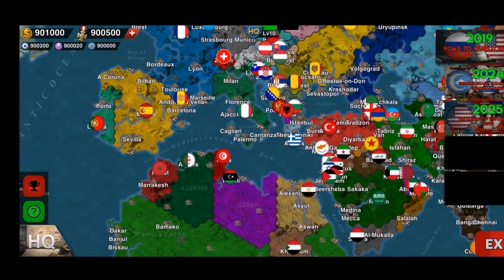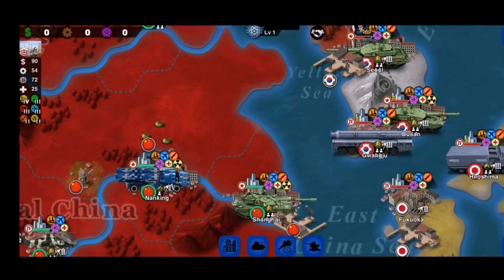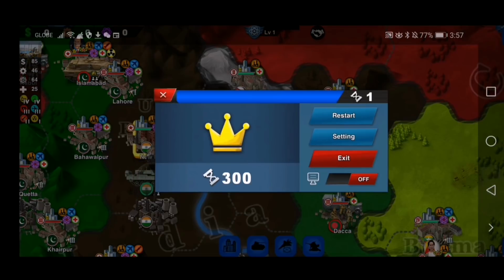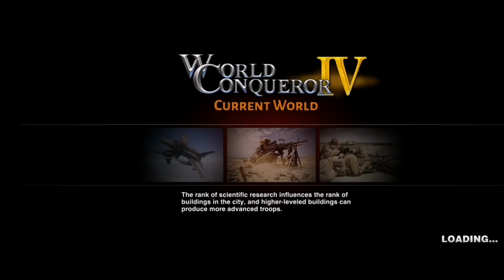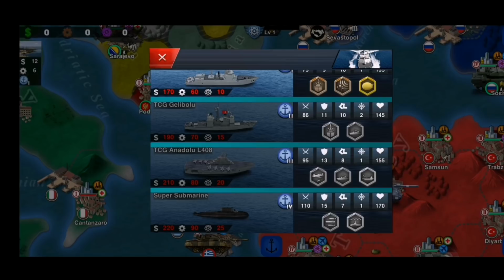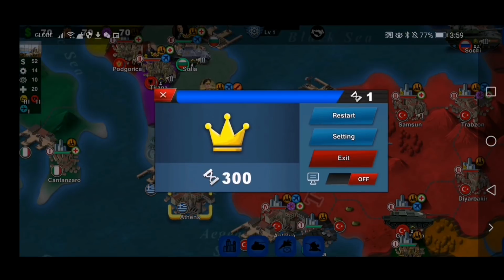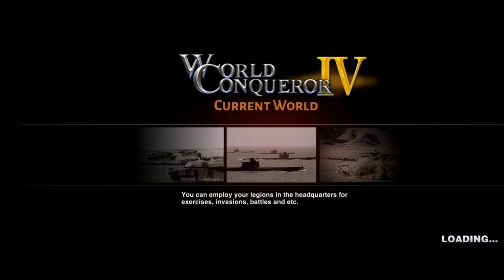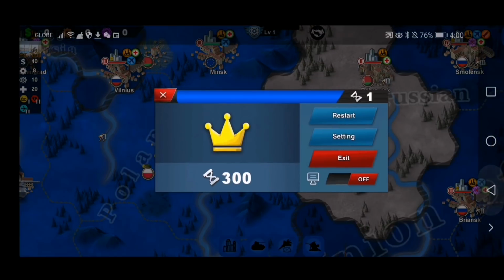Mod Review World Conqueror 4:Current World mod v2.2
Just wanted to share this mode to you guys